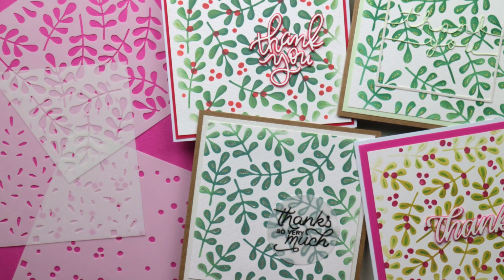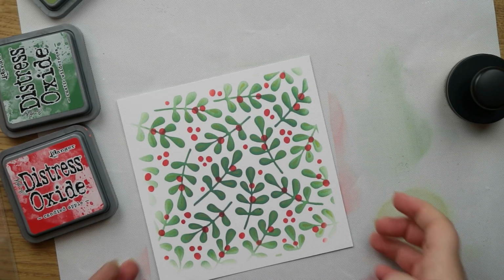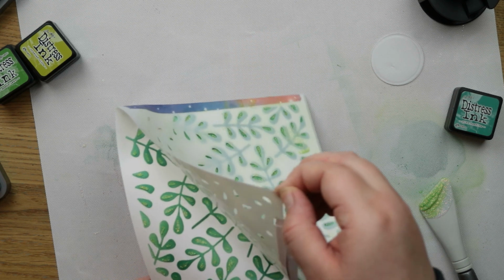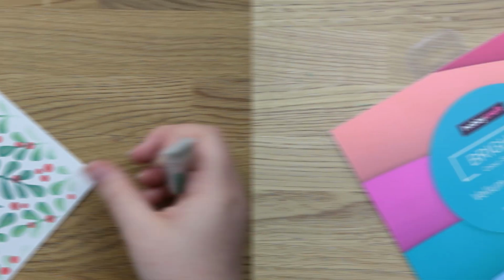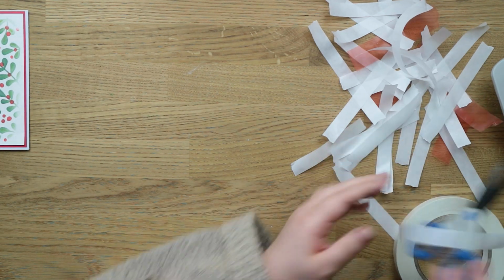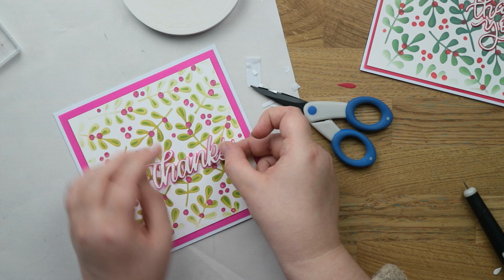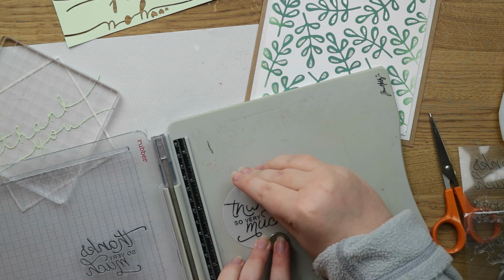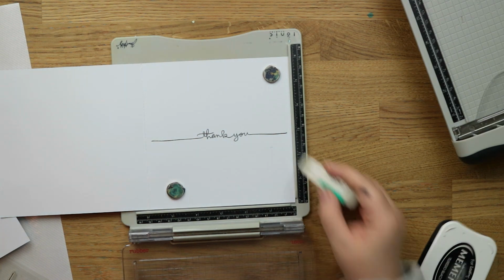How To Use Layering Stencils | Testing AliExpress Craft Supplies | Card Making Tutorial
Want to learn how to use layering stencils for your card making projects?

In this card making tutorial I'll be showing you how to use layered stencils to make 4 different cards - learn some new ways you can use them by combining different mediums, alongside some tips and tricks on how to use layering stencils.

If you've watched my AliExpress hauls, you won't be surprised to learn I love testing AliExpress craft supplies - these layering stencils were no exception! You can find the link to them, as well as to all the other products used in this video, a little further down below.

Products in this video:
Distress Oxide in Peeled Paint
Distress Oxide in Candied Apple
Distress Ink in Crushed Olive
Distress Ink in Mowed Lawn
Makeup Brush Blending Brush Set
Tonic x Tim Holtz Mini Guillotine
Tombow Mono Sand Eraser
Thank You Double Layered Die Set: [No Longer Available]
Thin Words Die Set: [No Longer Available]
Swirly Sentiments Stamp Set: [No Longer Available]
Tim Holtz Mini Stamp Platform
Versafine Onyx Black Ink
Memento Tuxedo Black Ink

Graphics and titles drawn by me with Procreate
Thumbnail created in Canva Pro

By the way, all of the products featured in this video were purchased independently by me with my own money and I was not paid or compensated in any way to make this video.